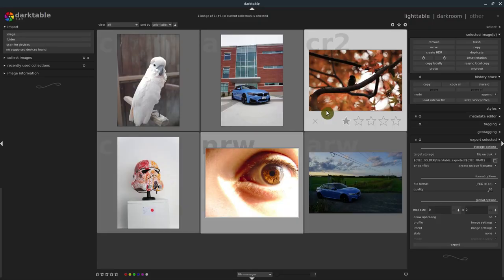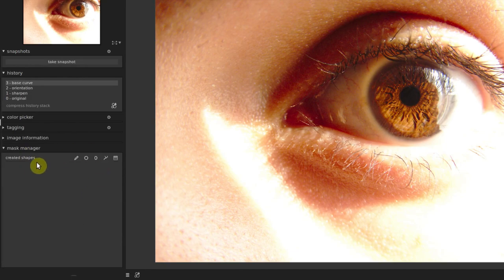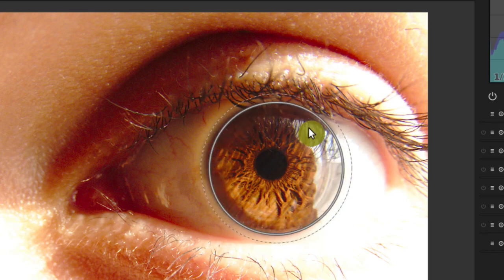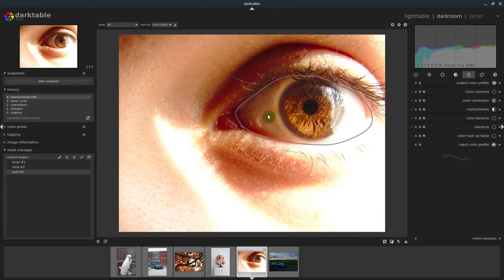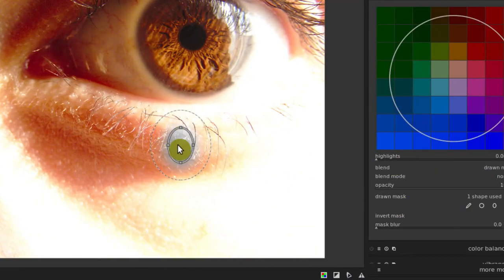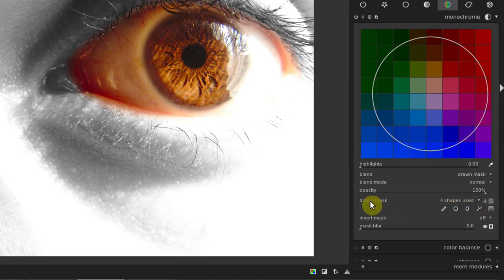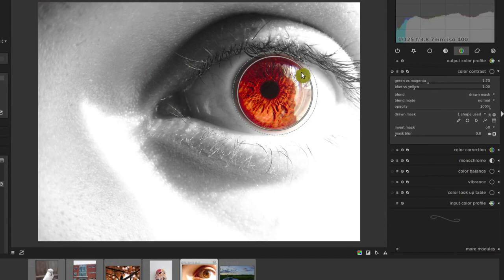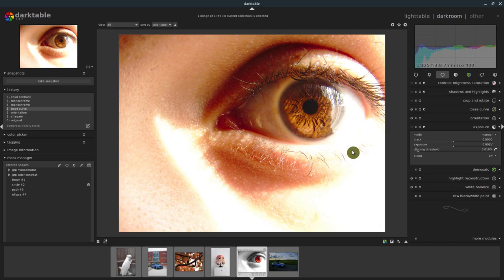Darktable Lesson 7 | Intro to Drawn Masks (Brush, Circle, Path)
Darktable is free, open source, professional image editing software comparable to Adobe Lightroom. Dark table is available on Window, Linux and Mac, and can be downloaded here: